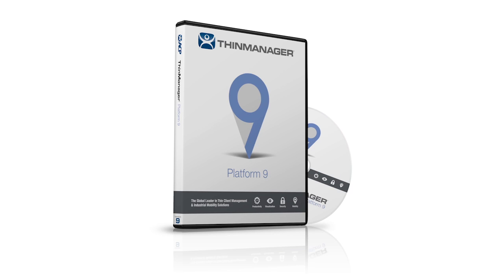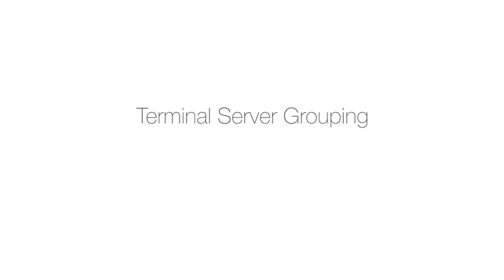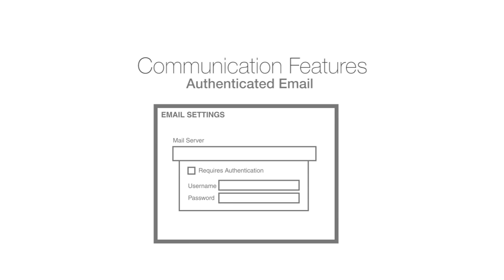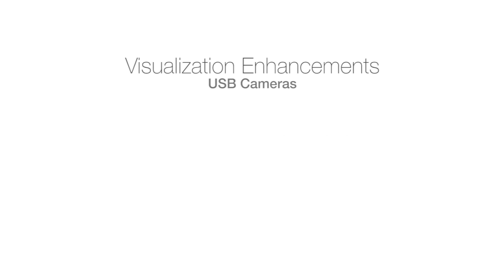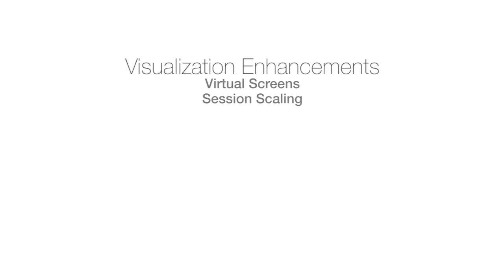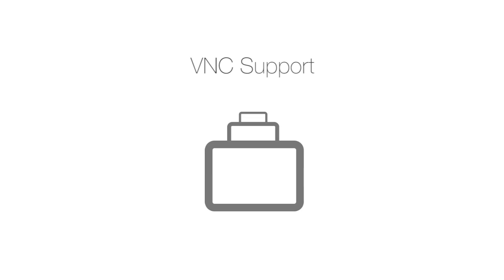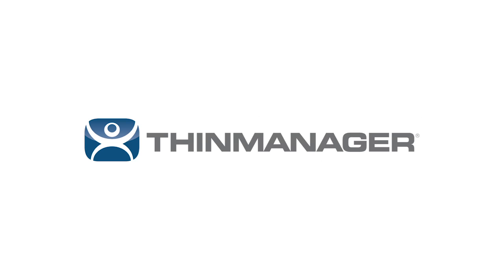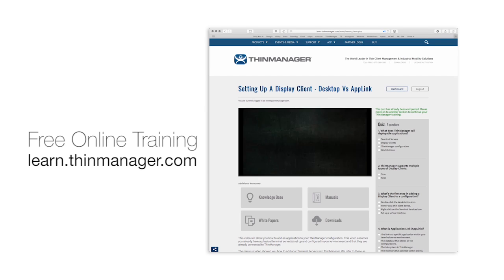ThinManager 9 - New Features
Learn about all the new features in the latest release of ThinManager. We talk about Single Port TFTP,  Terminal Server Grouping, Authenticated Email, SMS Messaging, USB Cameras, Virtual Screens, VNC Support and much more!